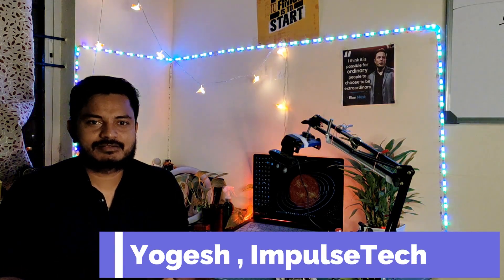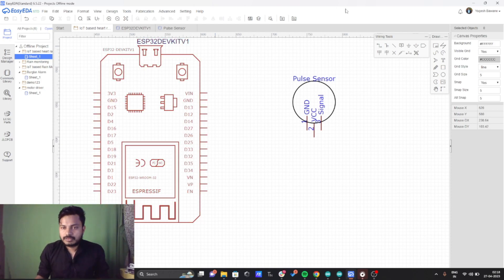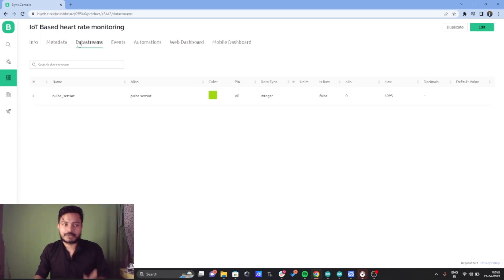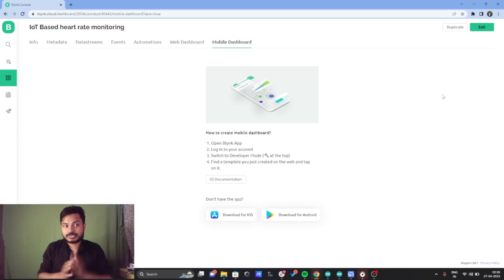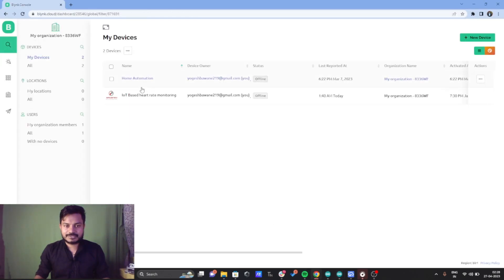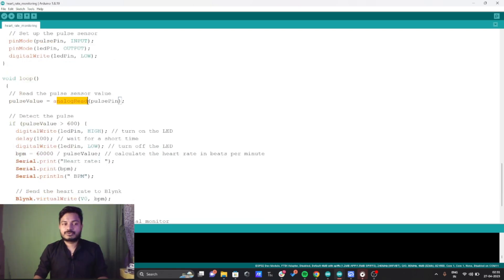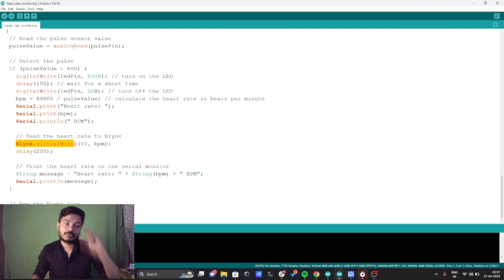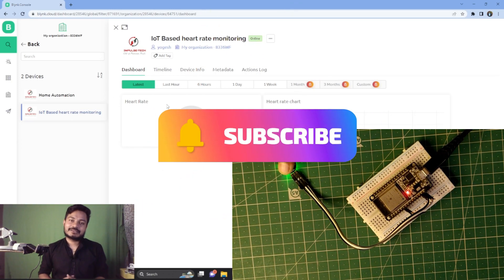IoT based heart rate monitoring using espp32 and pulse rate sensor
The IoT based heart rate monitoring project is an innovative way for patients to keep track of their heart rate in real-time. This project utilizes a pulse rate sensor, an ESP32 board, and the Blynk IoT platform to monitor and display the patient's heart rate data on a mobile device.

The pulse rate sensor is a small device that is placed on the patient's finger or earlobe to measure the heart rate. It uses an infrared LED to detect changes in blood volume and convert them into electrical signals. These signals are then processed by the ESP32 board, which is a powerful microcontroller that can handle a variety of tasks.

The ESP32 board collects the data from the pulse rate sensor and sends it to the Blynk IoT platform. Blynk is a popular IoT platform that allows patients to create custom mobile apps for controlling and monitoring their IoT devices. In this project, patients can use Blynk to display their heart rate data on a mobile device.

To set up the project, patients will need to connect the pulse rate sensor and ESP32 board according to the instructions provided with the components. They will also need to create a Blynk account and set up a new project. Once everything is set up, patients can start collecting and monitoring their heart rate data in real-time.

Overall, the IoT based heart rate monitoring project is a great way for patients to stay on top of their health and fitness goals. It is easy to set up and use, and provides valuable insights into their heart rate data. Whether they are recovering from an illness or injury or just looking to improve their overall health, this project is a great place to start.
We're thrilled to announce the launch of our exclusive WhatsApp community! 🎉 Get ready for behind-the-scenes updates, exclusive content, and direct interaction with me and the amazing ImpulseTech community.

🌟 Why Join?

Instant Updates: Be the first to know about new videos, live streams, and exciting announcements.
Exclusive Content: Get access to behind-the-scenes footage, bloopers, and special content just for our WhatsApp community.

Let's make this community a place to connect, share, and have fun together! 🤗 Can't wait to see you there!

Thank you for being the awesome ImpulseTech family that you are! 💙